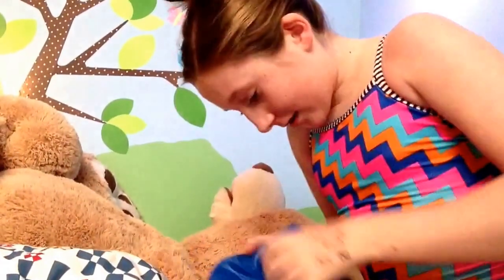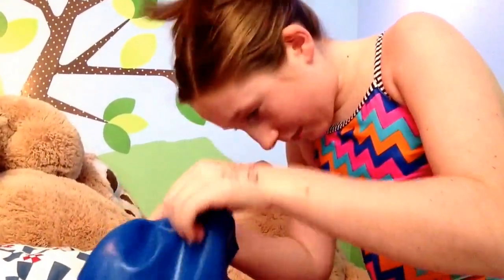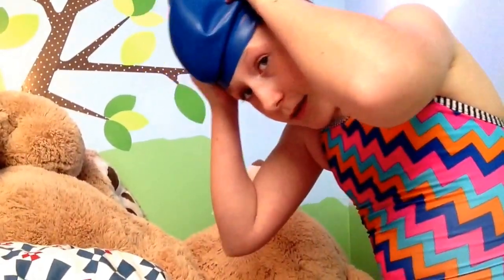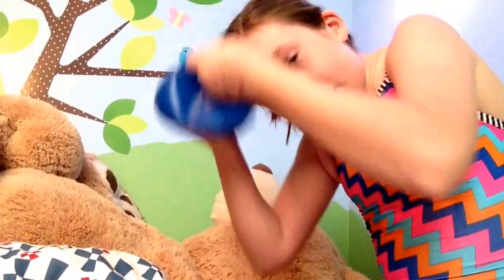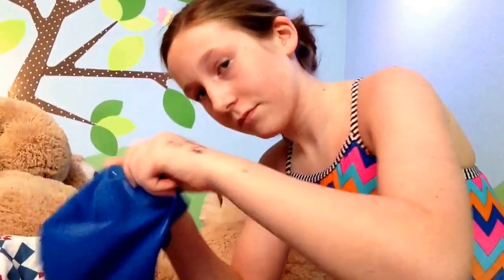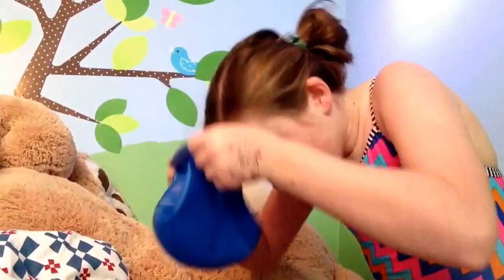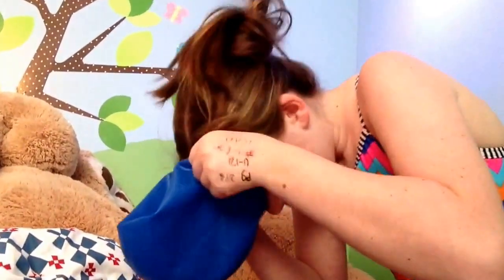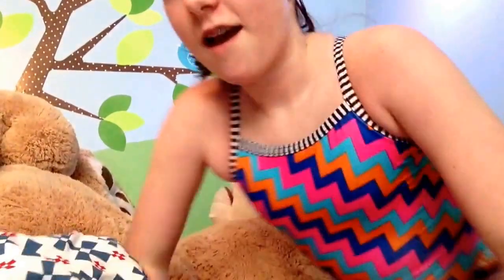How to: swimming cap!